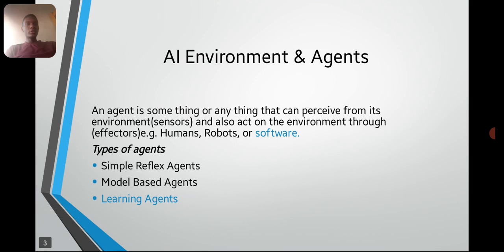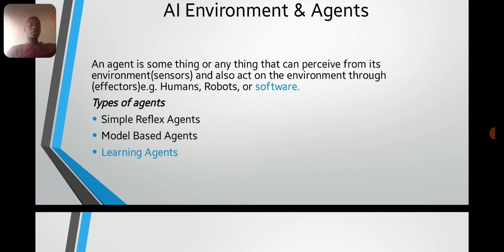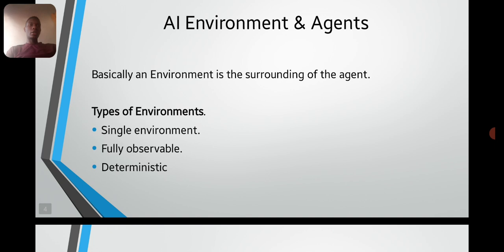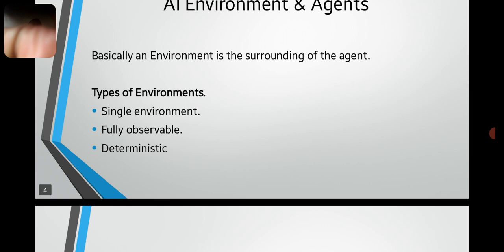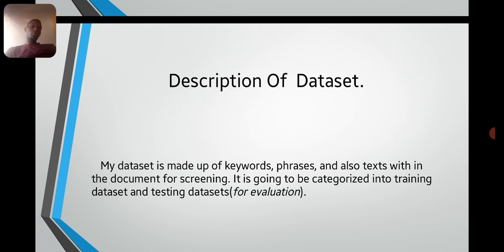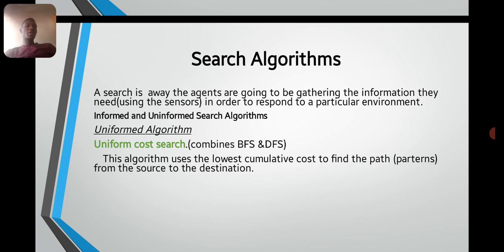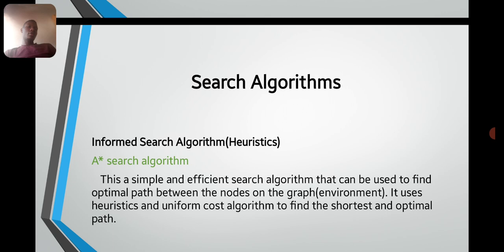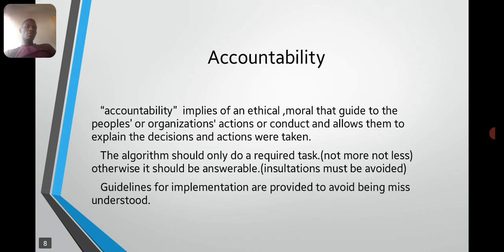Brief note on Environment,Agent and Algorithms.